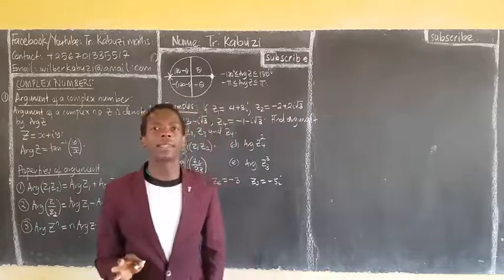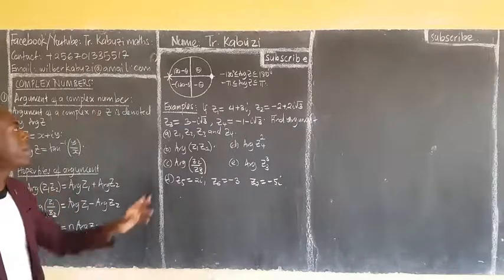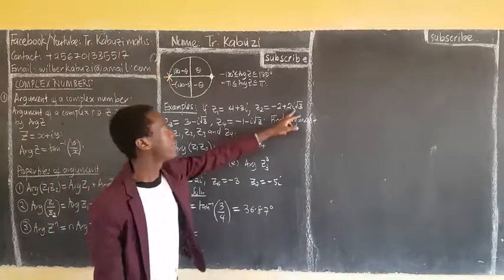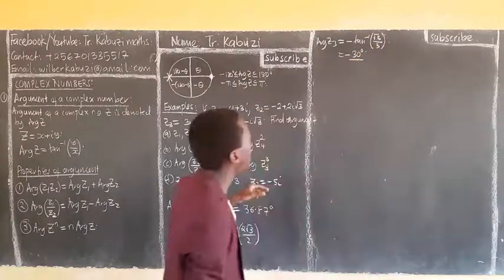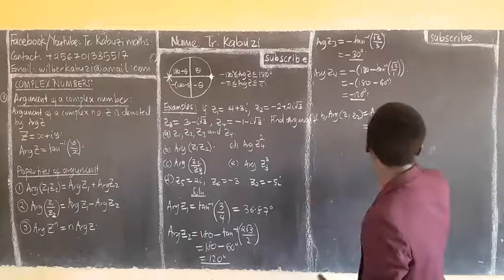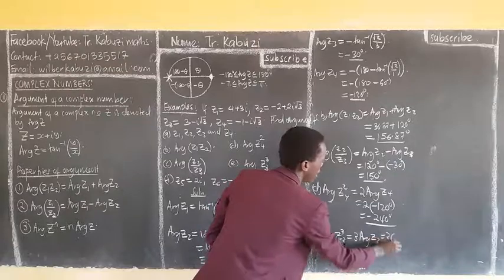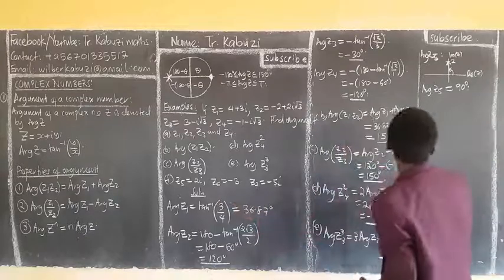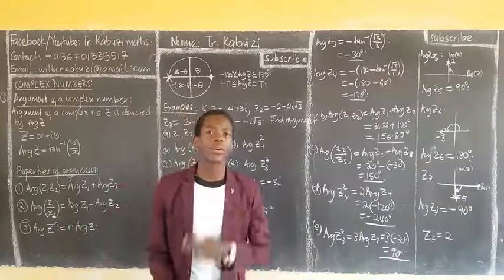Argument of a complex number.........africastruggle.